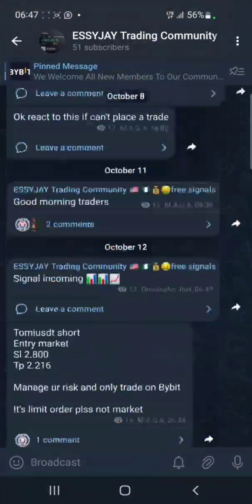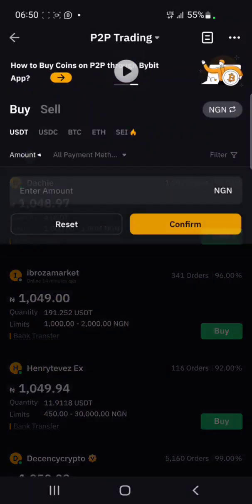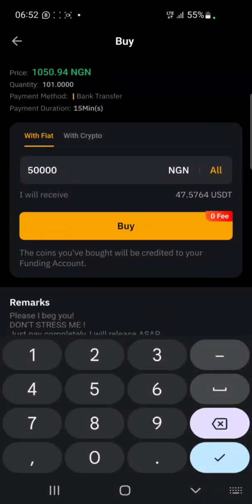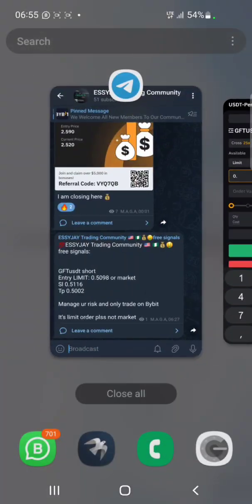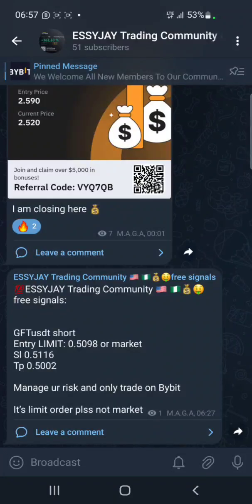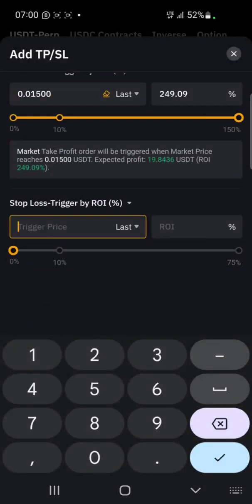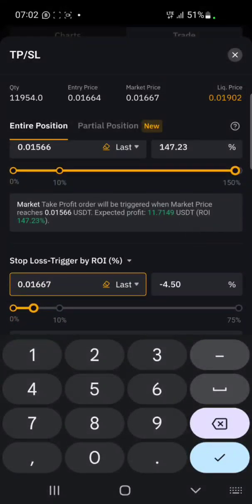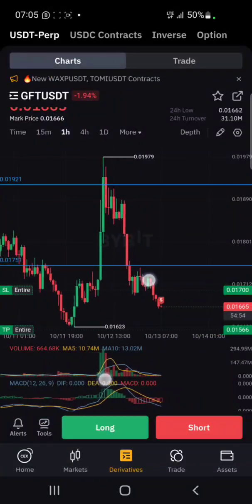BEGINNER TRADE | OPENING TRADE | P2P | BYBIT